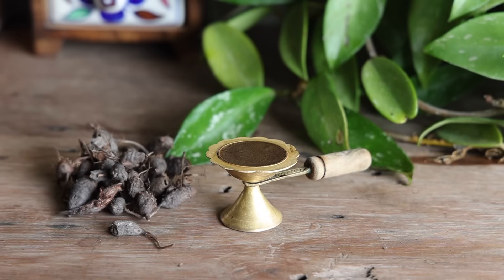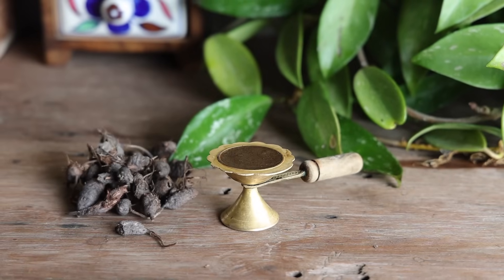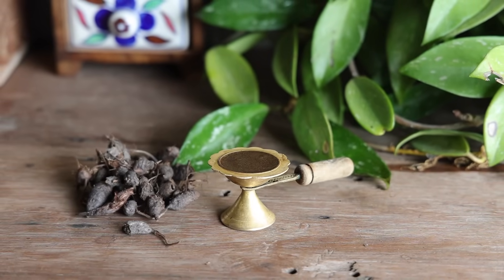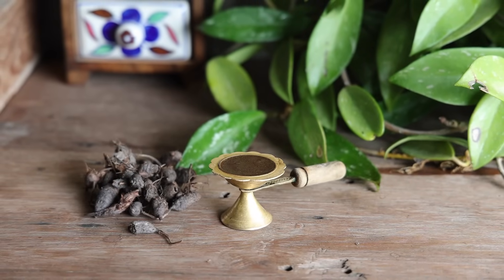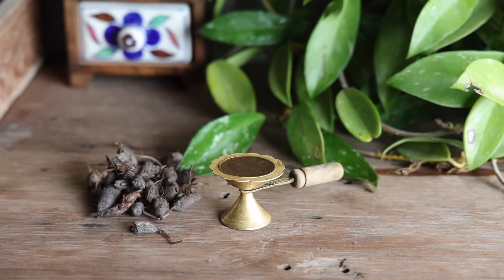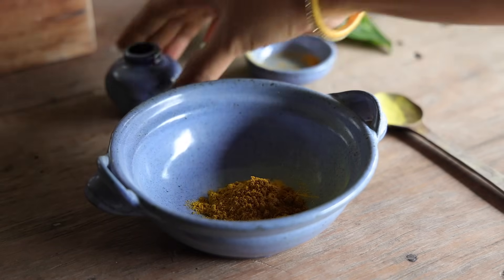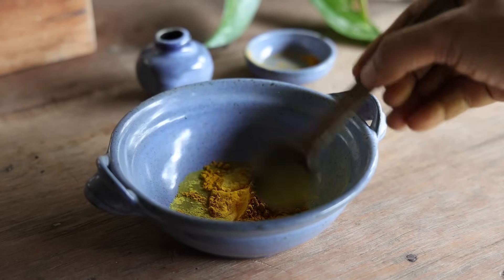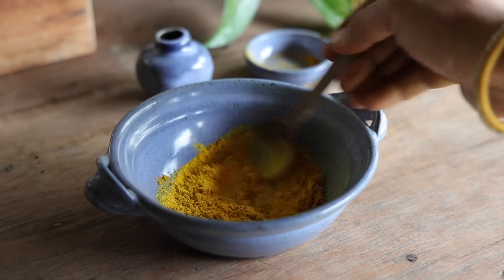PERMANENT FACIAL HAIR REMOVAL: 100% Natural Remedies | Backed By Science !